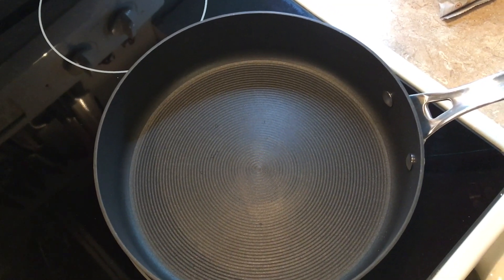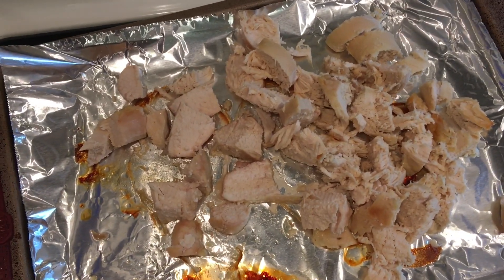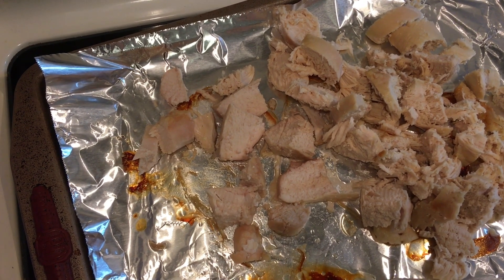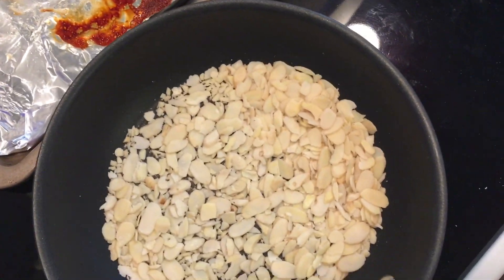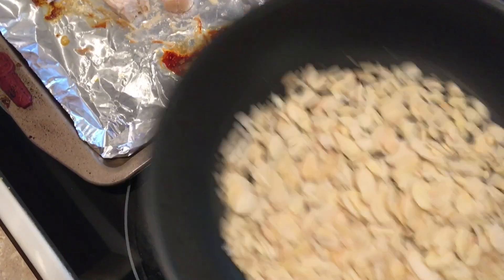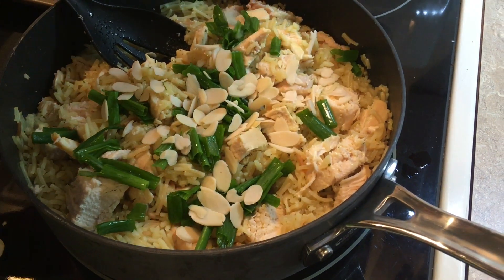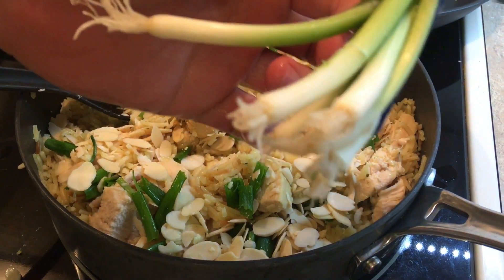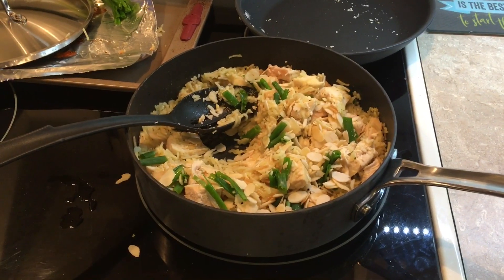EASY CHICKEN & RICE | FREEZER MEAL FRIDAYS | A GIRL BEING FRUGAL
Love leggings?